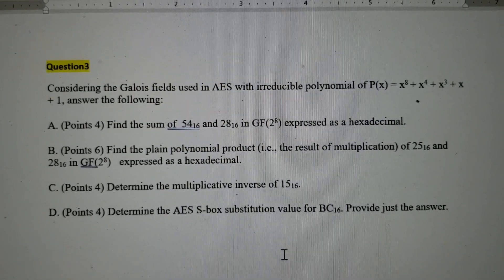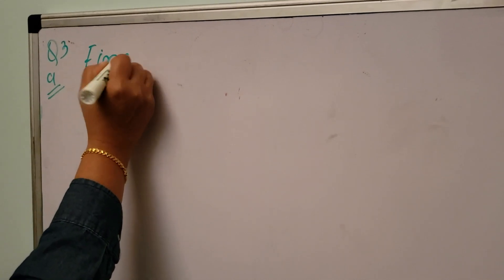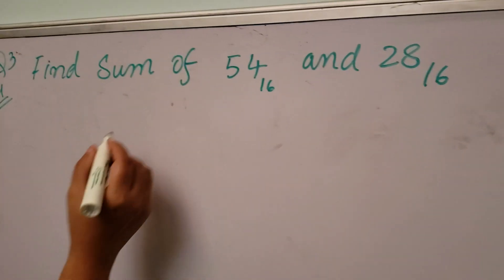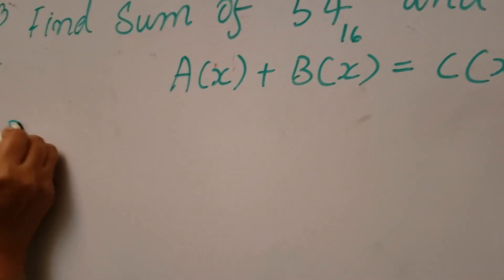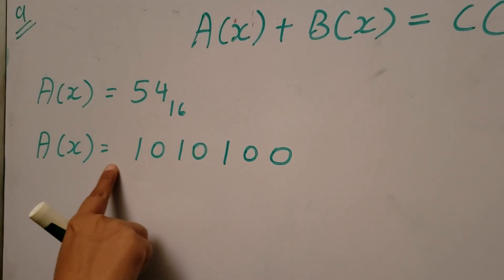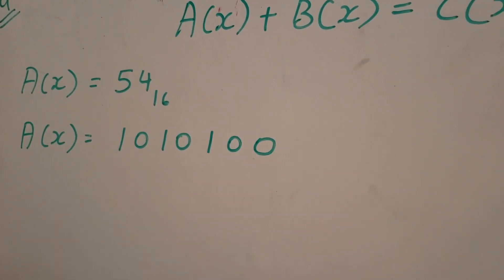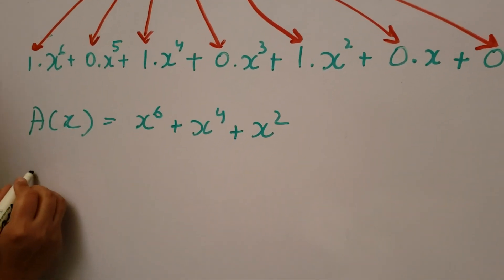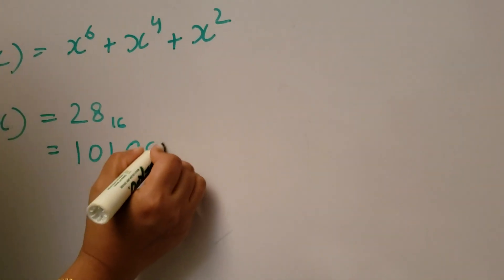(3a) Find the sum of 54 in HEX and 28 in HEX in GF(28) expressed as a hexadecimal.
Considering the Galois fields used in AES with irreducible polynomial of P(x) = x8 + x4 + x3 + x + 1, answer the following:

A. (Points 4) Find the sum of  54hex and 28hex in GF(28) expressed as a hexadecimal.